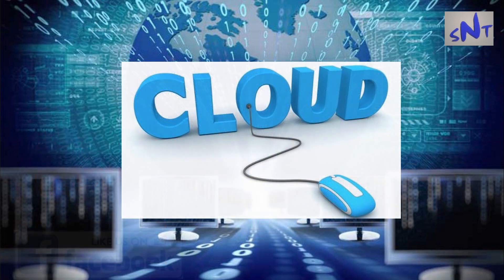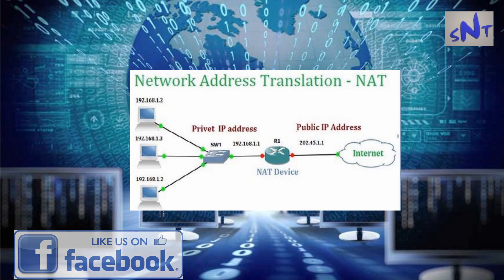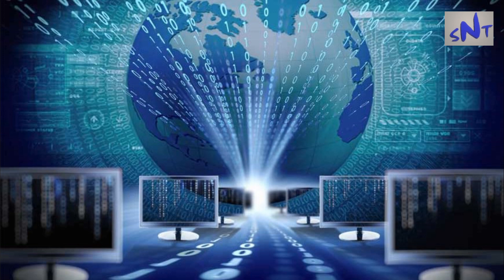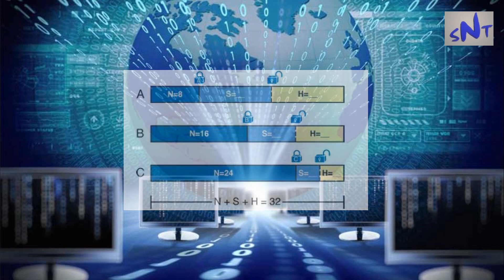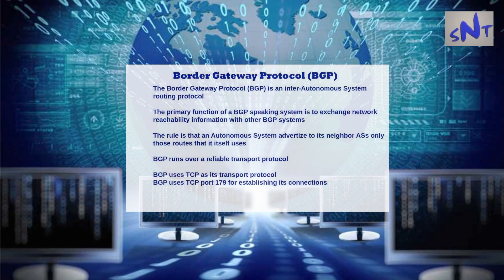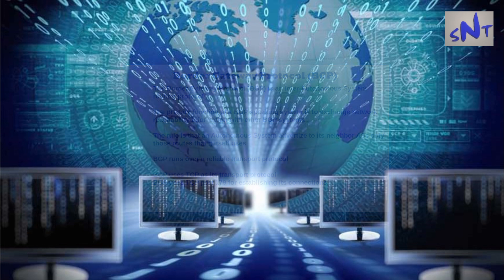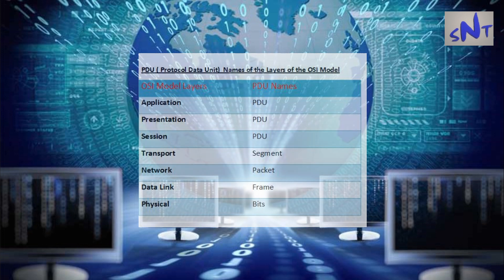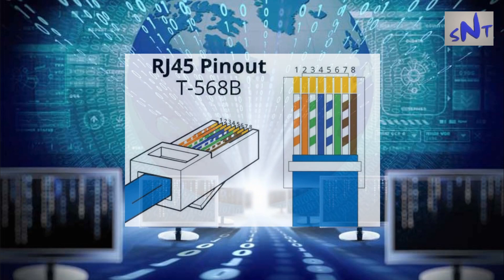CCNA 200-125 Routing and Switching - Introduction - COMPLETE VIDEO COURSE